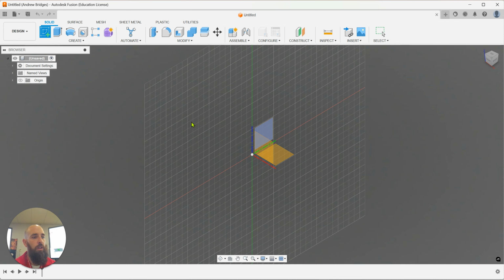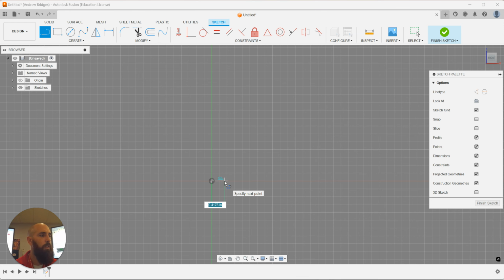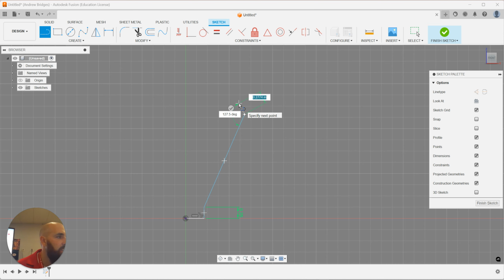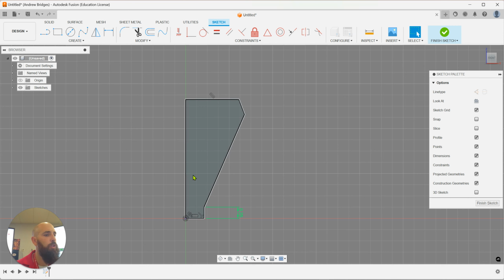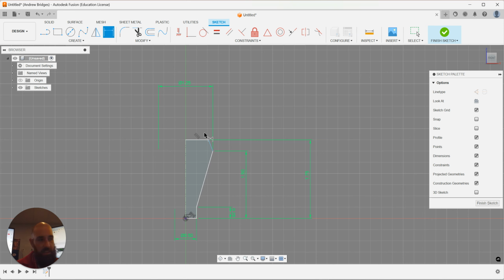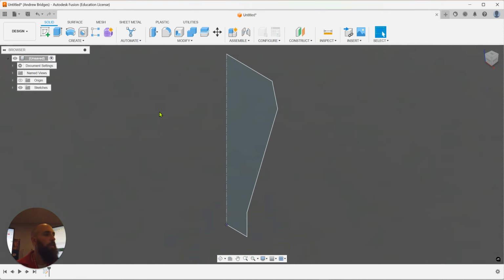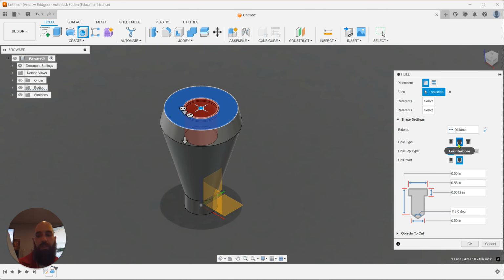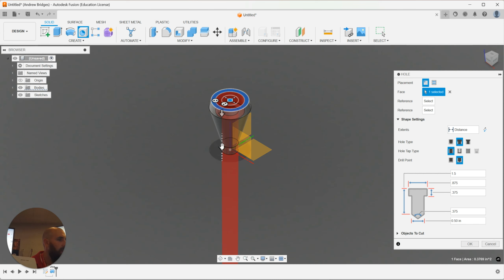Miniature Train Part 2: Stack